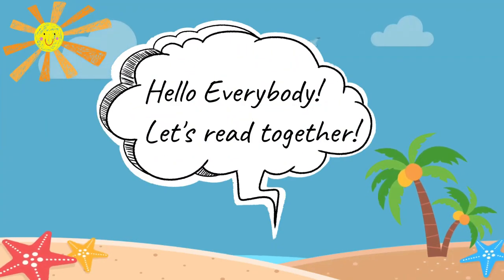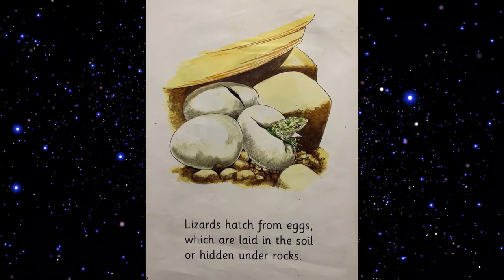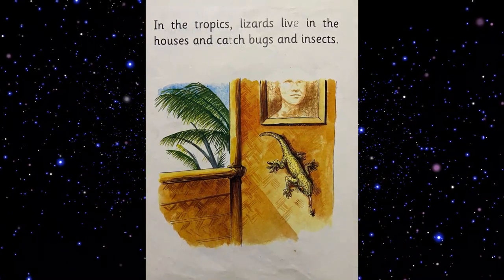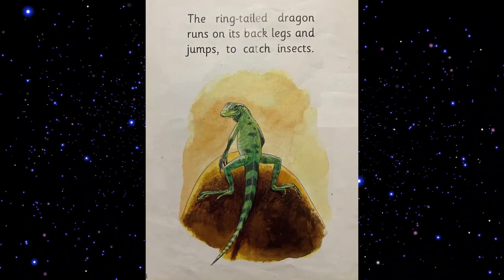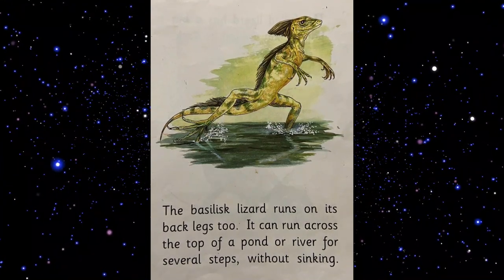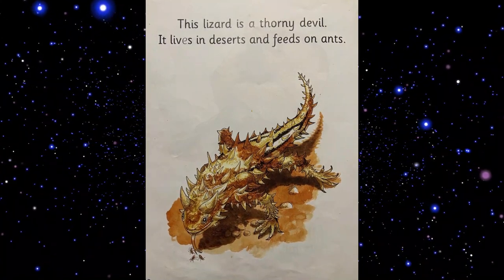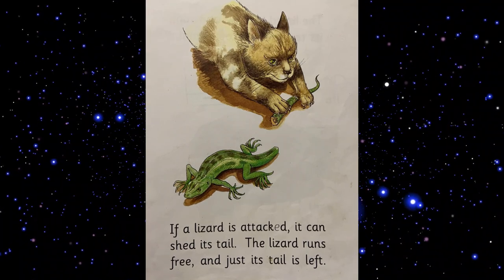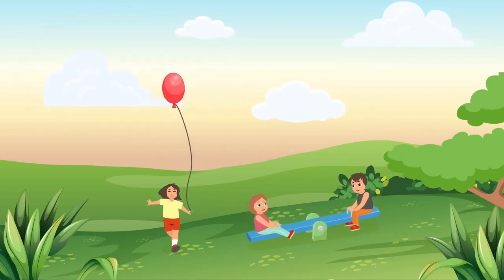Jolly Phonics Readers | Level 2 | Yellow Cover | Read Along – Lizards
The Jolly Readers from Jolly Learning Ltd. are designed with carefully controlled vocabulary so children can apply their new reading skills. At this Level 2 (Yellow cover) most words are spelled regularly. In addition there are 'tricky' words which children should learn by sight.